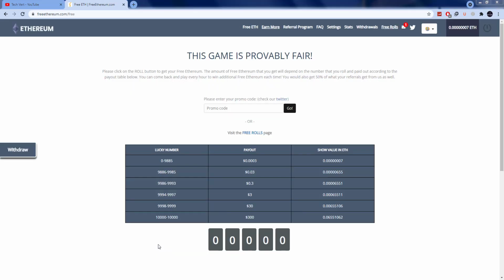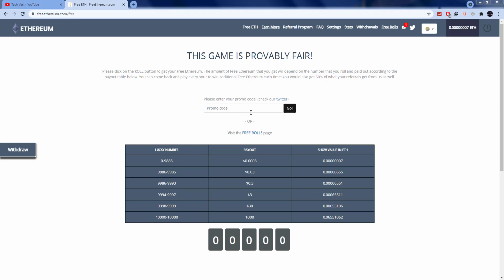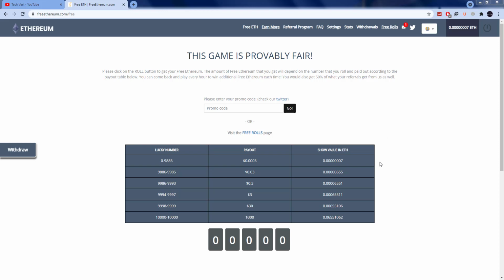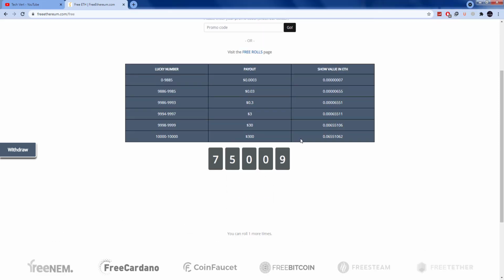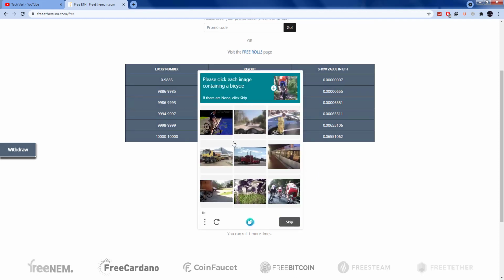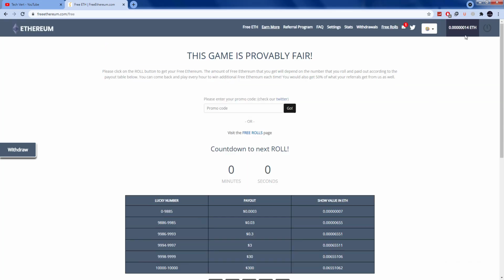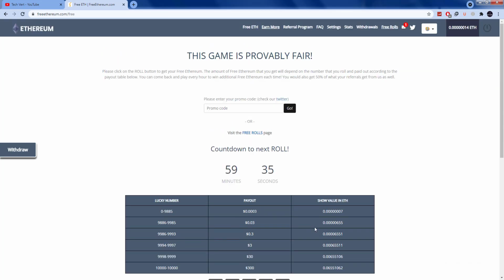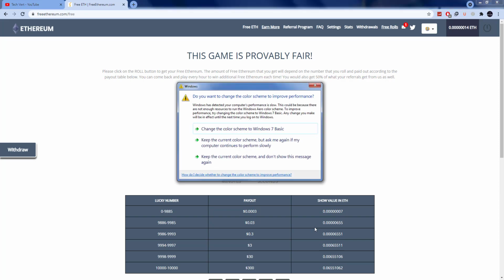How To Get Free Ethereum Everyday | Earn Free Ethereum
Hey Guys!
in this video we are going to be talking about how to get free ethereum everyday, without mining,without cards and without spend your own money.
if you are intrested to earn free ethereum click on this link

_____________________________/LINKS\_________________________________

3-How to Make $25,000 On Youtube By Just Copy & Paste (Step by Step) | Make Money Online